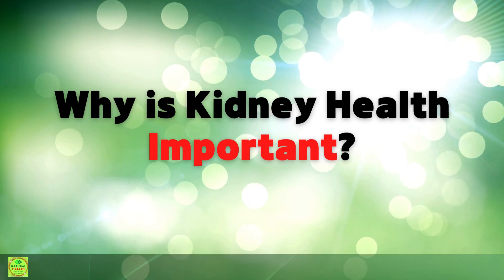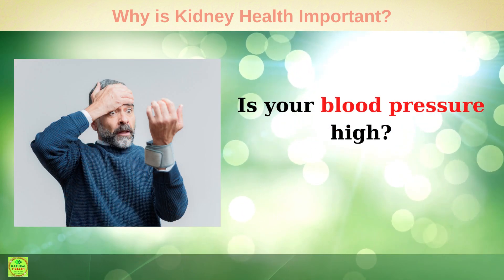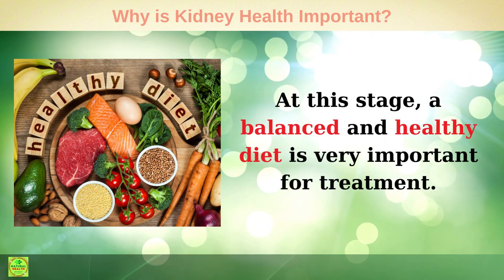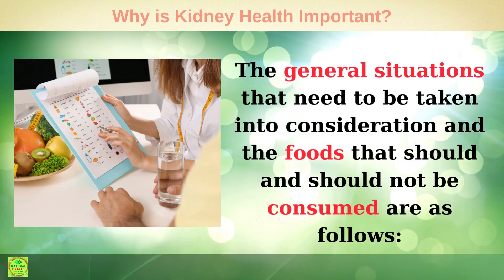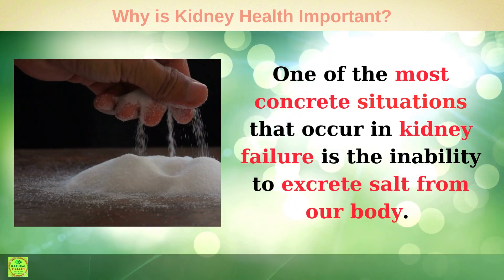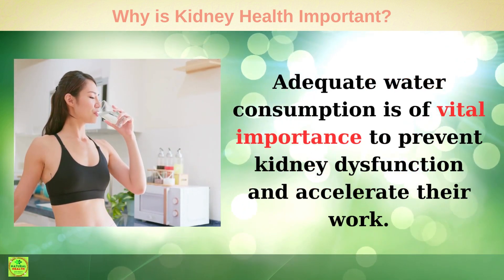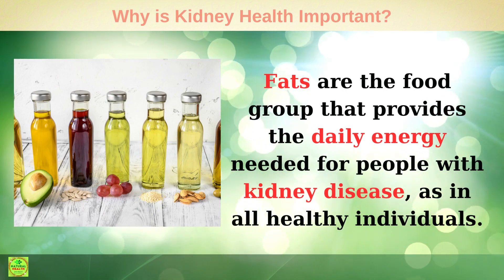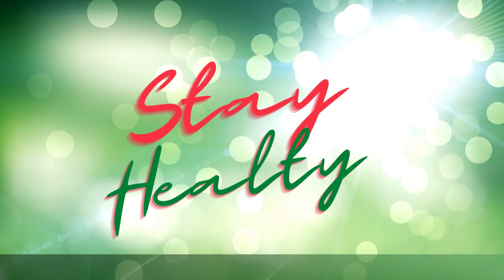Why is Kidney Health Important? 【Symptoms and Nutrition Tips】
Kidney health are very important organs for our body. They are two magnificent bean-shaped organs located symmetrically on both the left and right sides of our body. It is a filter that cleans waste from the blood. They turn these wastes into urine to be eliminated from our body. Healthy kidneys are crucial for regulating blood pressure, making new red blood cells, and keeping bones healthy.
What are the symptoms of kidney disease? I discussed how people with chronic kidney disease should eat and what we should do to protect ourselves from kidney disease.

More useful videos for you:
👉 Drink Olive Oil & Lemon Juice on Empty Stomach These 7 Incredible Benefits will  Happen to Your Body ( Includes Easy Recipe!)

TIMESTAMPS
⏰ 00:30 What are the symptoms of kidney disease?
⏰ 02:42 How should we eat to keep our kidneys healthy?
⏰ 03:44 Protein
⏰ 04:43 Salt
⏰ 05:13 Calcium and Phosphorus
⏰ 05:50 Water
⏰ 06:25 Potassium
⏰ 07:03 Oils
⏰ 07:39 In summary